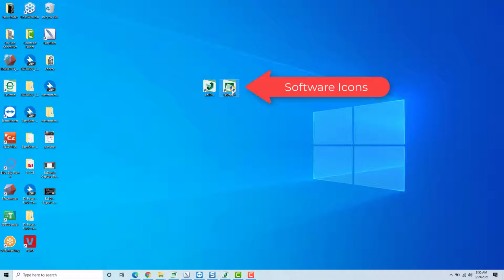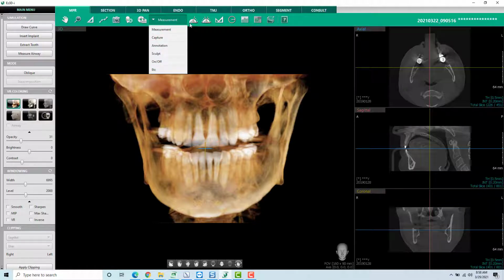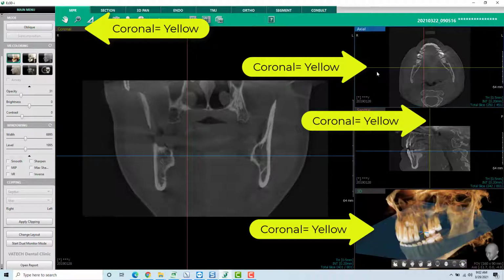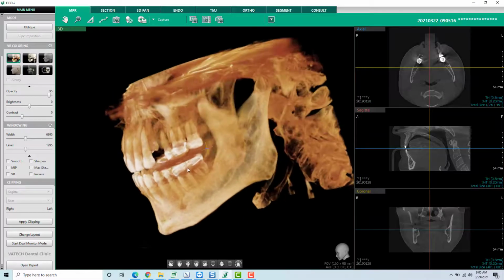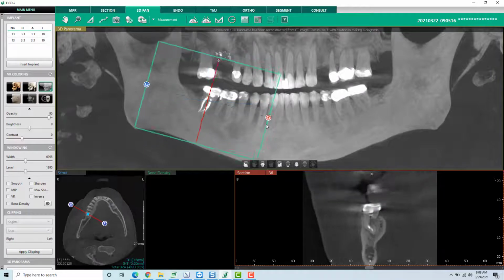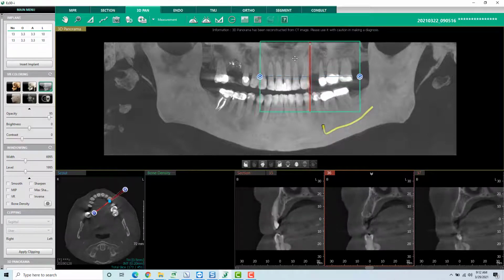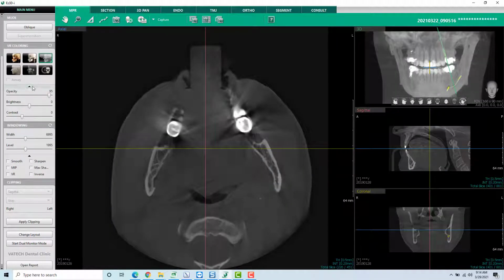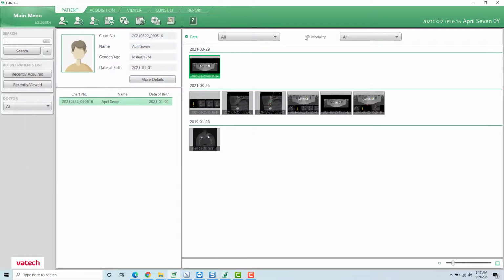Session 1 Vatech Software Overview and Navigation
Introductory tutorial providing an overview of the EzDent-i and Ez3D-i software, focusing on navigation and basic functionality to help users get started.